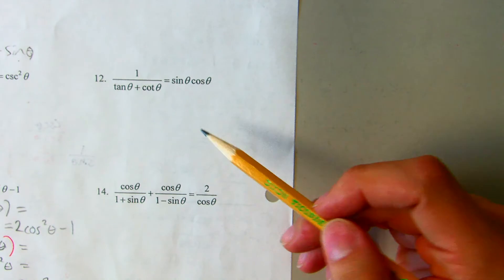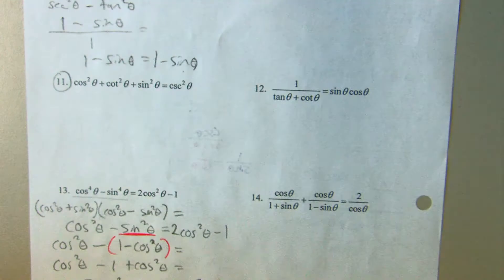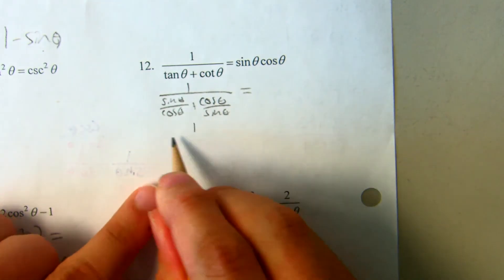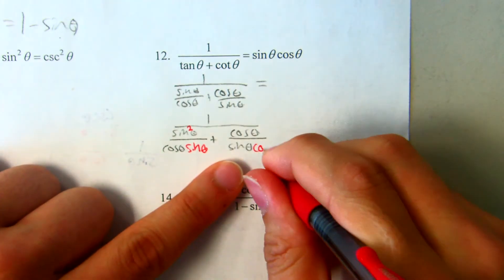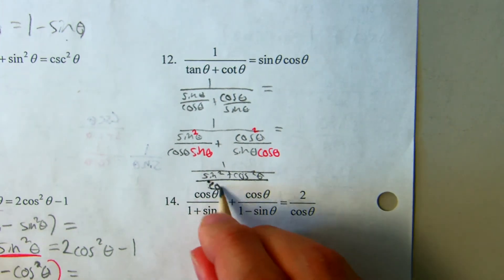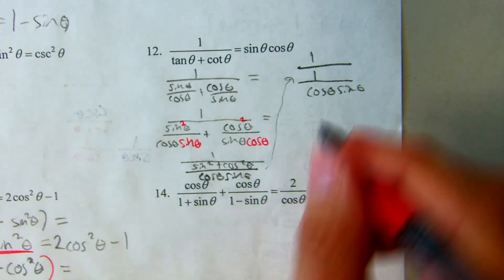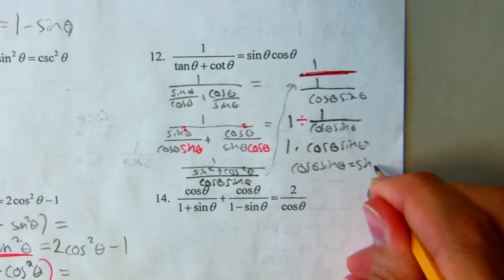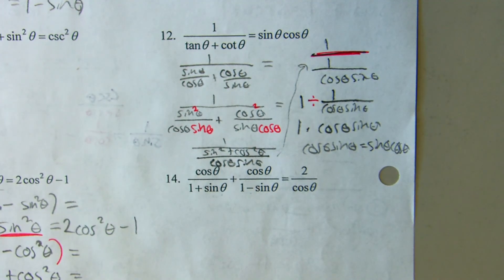Precal Trig Identities 12